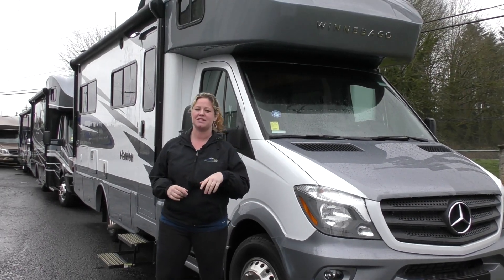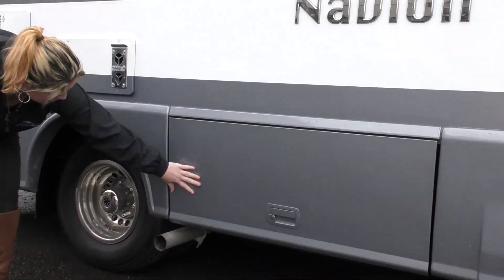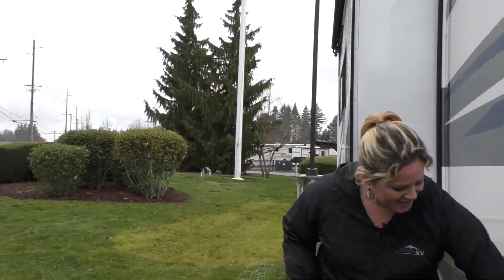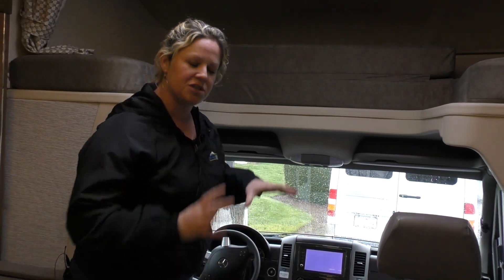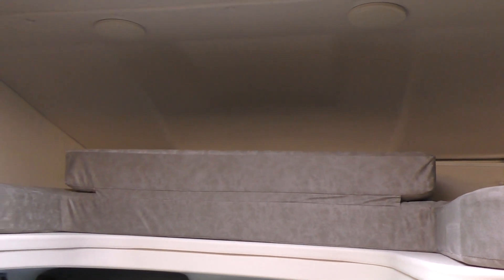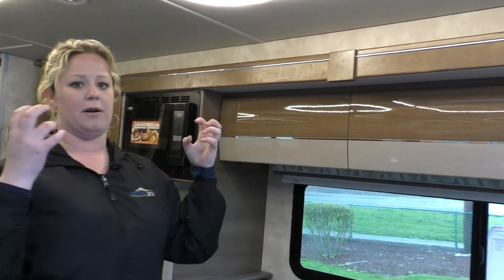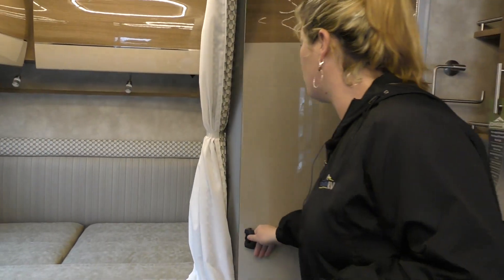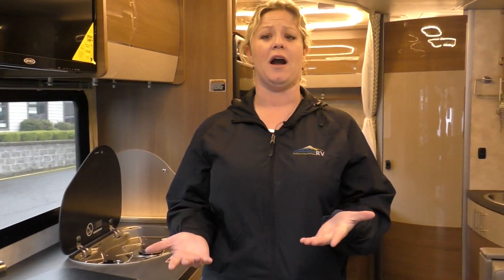2019 Winnebago Navion 24J (12839)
41777 US-26
Sandy, OR 97055

Location: Oregon
Condition: New
Stock Number: 12839
Year: 2019
Make: Winnebago
Brand: Navion
Model: Navion 24J
VIN: WDAPF4CC1J9765812
Color: COOL GRAY
Mileage: 1,815
Status: Available
Interior Height: 6'8"

2019 Winnebago Navion 24J
A sleek and stylish home on the road
The Winnebago® Navion® is proof that good things come in powerful, efficient packages. Built on the proven Mercedes-Benz® Sprinter chassis, the Navion is available in four floorplans, each with one or two slideouts that expand your living space with the touch of a button. A full galley makes meal prep a pleasure, while swivel cab seats provide added seating options in the lounge and dining area. Each floorplan features a different bedroom layout in order to fit your unique lifestyle. Follow your own road without sacrificing the finer things in life, in the Winnebago Navion.

The U-shaped dinette is perfect for dining, games, or taking in a movie from the HDTV.

Features may include:

Interior
Stereo System AM/FM, alarm clock, CD/DVD player, input jack, Bluetooth®, 2 speakers and subwoofer
28" HDTV
LED lights
Satellite system ready
Monitor panel
Amplified digital HDTV antenna
Roof vent w/electric lift and ventilator fan, rain cover, remote control (NA w/available powered skylight)
Mini blinds (galley)
Skylight w/shade
MCD solar/blackout roller shades
Tinted coach windows
Soft vinyl ceiling
Assist bar
USB charger

Exterior
Automatic entrance door step(s)
LED porch light w/interior switch
Stepwell light w/interior switch
Front and rear mud flaps
Premium high-gloss skin
Powered patio awning w/LED lights (full-body paint option includes metal wrap)
Lighted storage compartments
Exterior speakers
Ladder